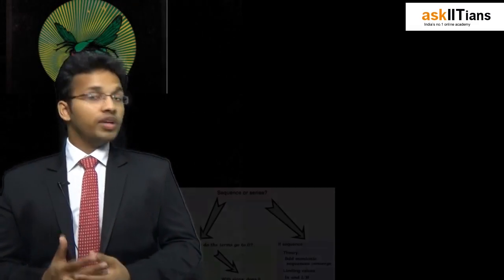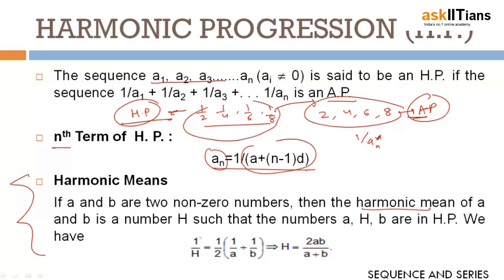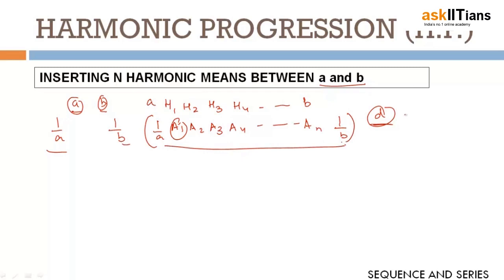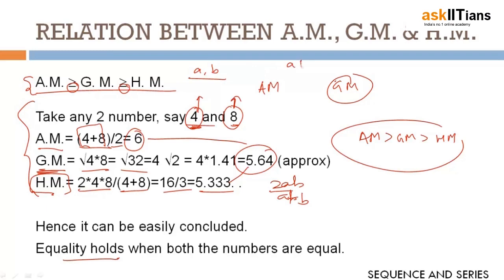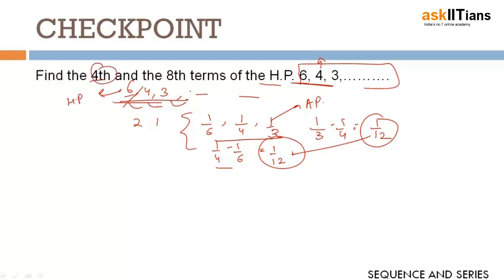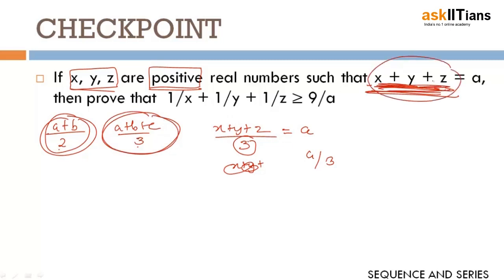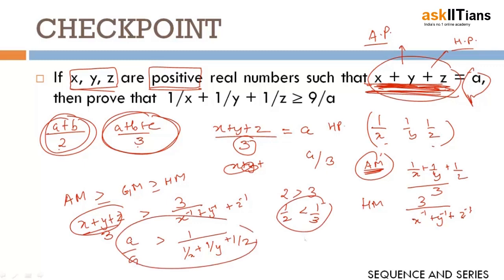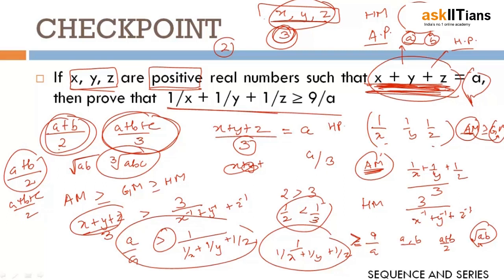Harmonic Progression | Lecture- 8 | Sequence and Series | Math | Grade 11 | JEE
🌟 Introducing AskIITians YouTube Channel Playlist for Class JEE Math - Sequence and Series🌟
Harsh Patodia sir has explained Sequence and Series | Harmonic Progression

For more information on Permutation and Combination, refer to our revision notes on JEE Math